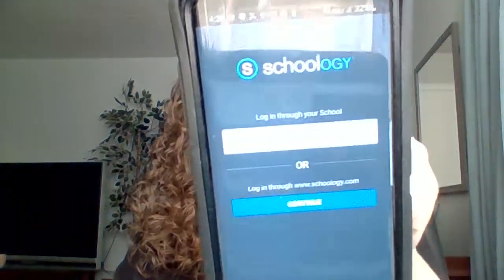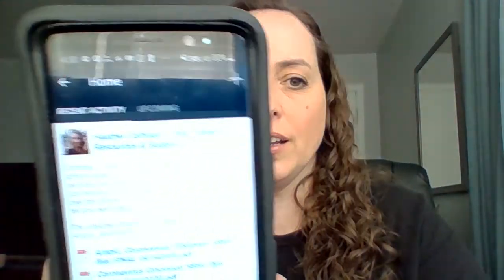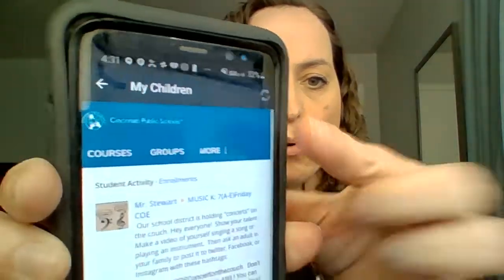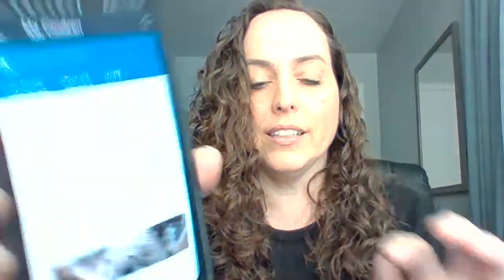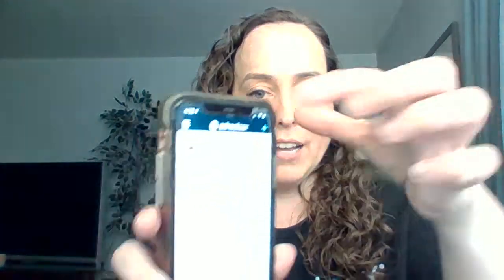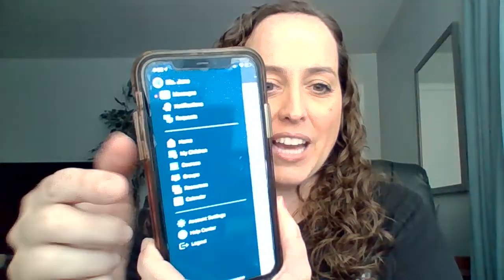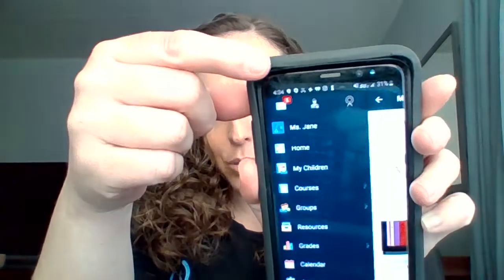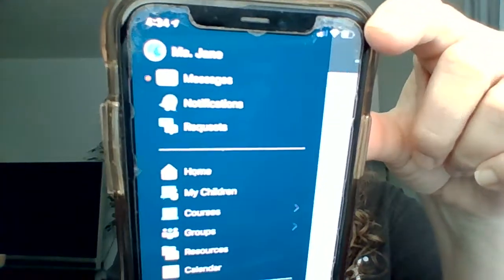Parents - Schoology on Mobile Android & Apple: Apr 27, 2020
This Tech Talk Tidbit is for parents to see how to use the Schoology Mobile app on both Android & Apple.

Here's another video in my series, Tech Talk Tidbits...  Taking a small bite out of virtual PD with quick topics in just a few minutes.
Find this video helpful?  Click "show more" for more detials...

In this video I QUICKLY show you how to
- Sign in on a mobile app
- Navigate the home landing page, access direct messaging (great to message teachers or even your own children).
- How to toggle between my children so that I can keep up with everyone IN ONE PLACE!